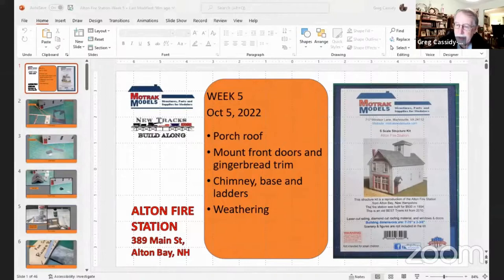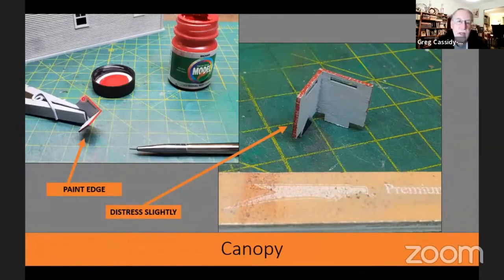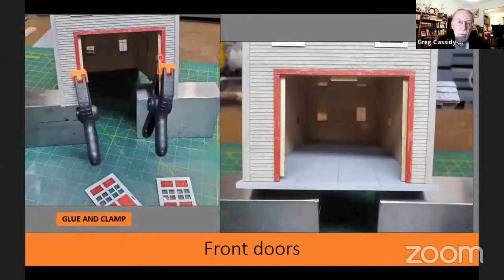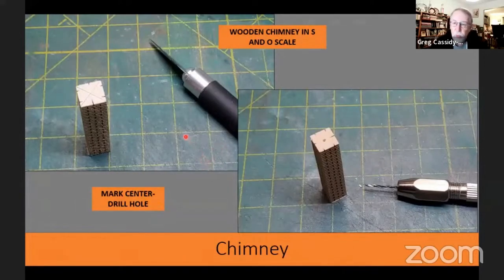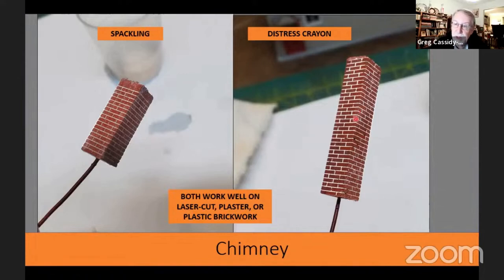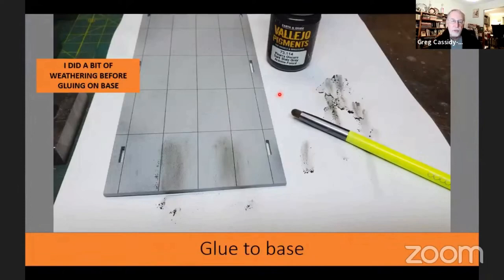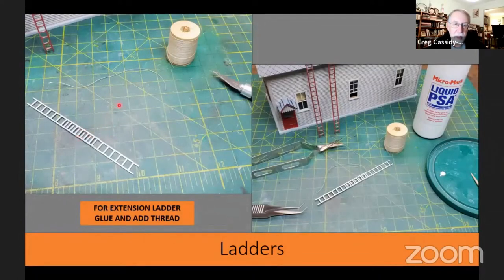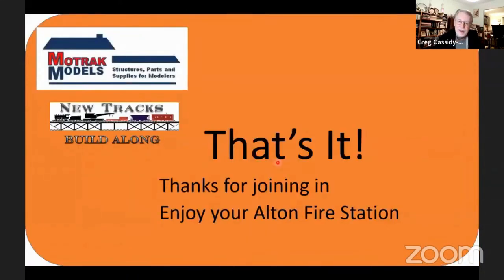Motrak's Alton Fire Station Build Along - Week 5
New Tracks Modeling's Build Along hosted by Jim Kellow, MMR.
Building Motrak Model's Alton Fire Station in S Scale.
Week 5 of 5 - Canopy roof, smokestack, gingerbread & weathering. With Jeff Adam and myself.